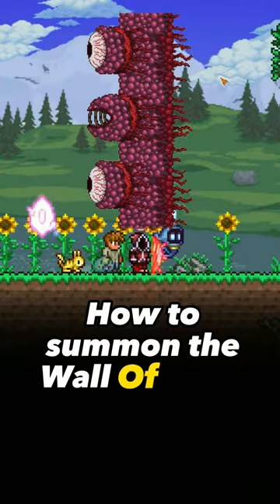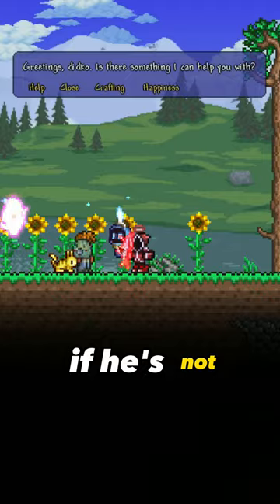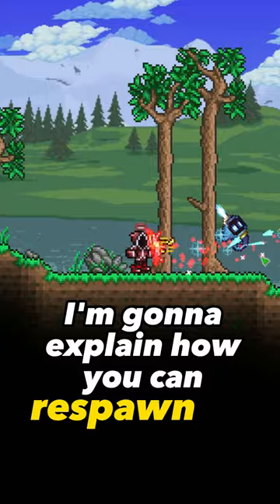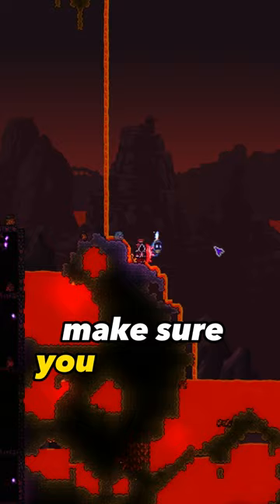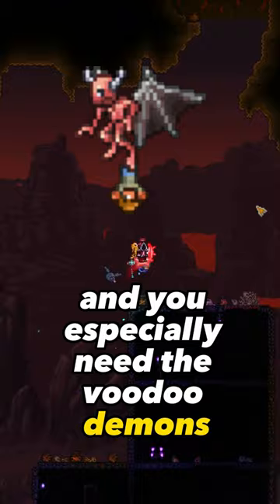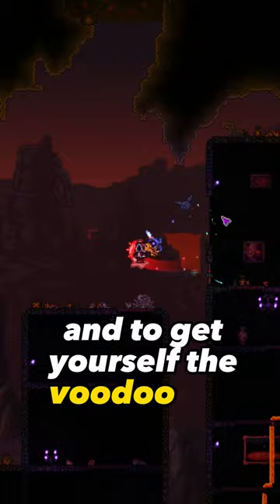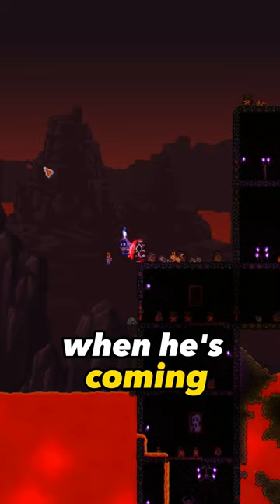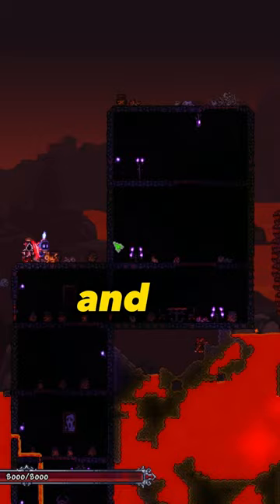How to Summon Wall of Flesh In Terraria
In This Video I Will Show You How to Summon Wall of Flesh In Under 1
Quick Minutes

⬜The Wall of Flesh is the final and strongest pre-Hardmode boss, spawnable only in The Underworld. Once it is defeated, the world permanently converts to Hardmode, which brings new content and challenges.
To defeat the Wall of Flesh, the player must attack either its eyes or its mouth. They all share the same life counter, so attacking any of the three will deplete the total health of the boss. However, the eyes have less defense (thus taking more damage) than the mouth. No other parts of the Wall can be damaged.